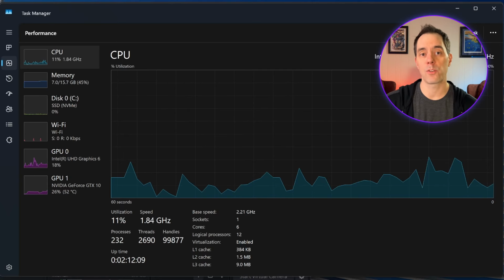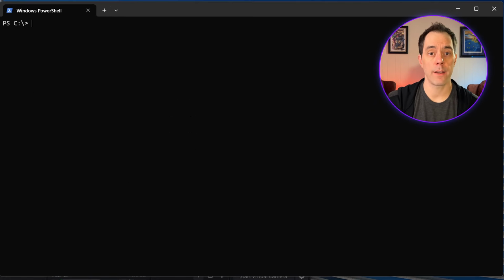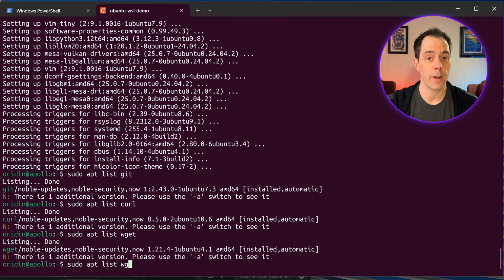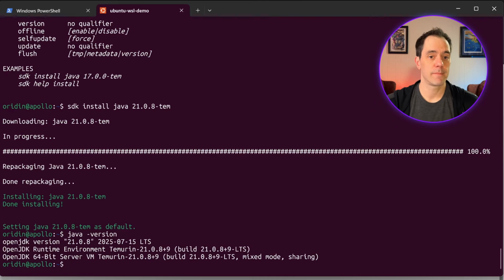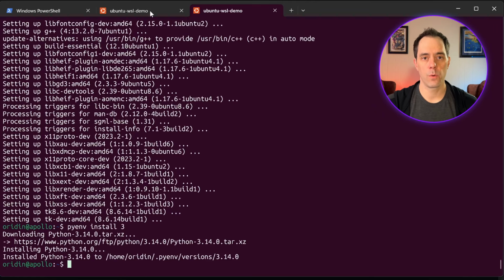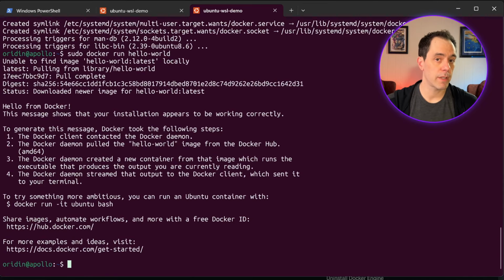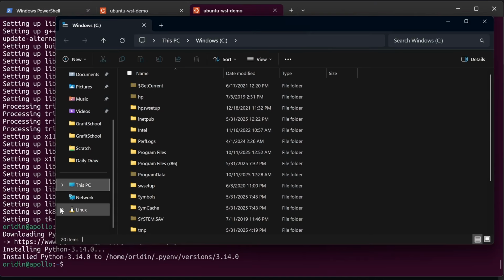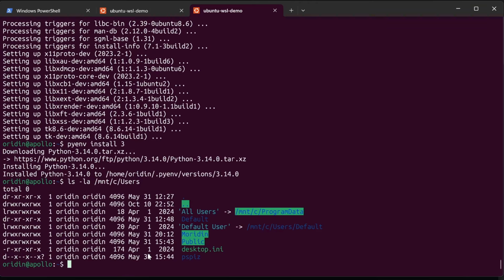WSL Setup: Stop Fighting Windows, Start Coding Like a Pro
I will show you how to create a Linux development environment on your Windows machine using WSL.